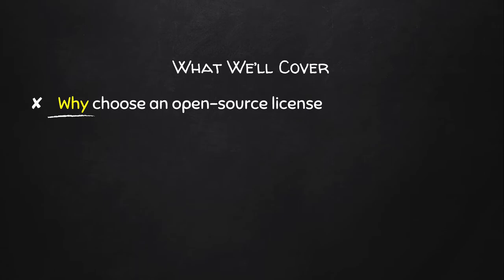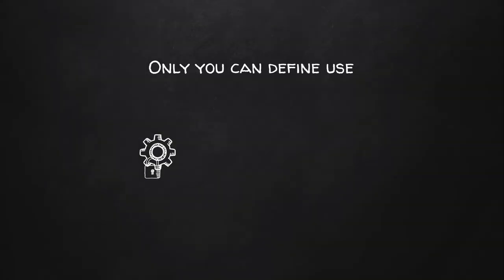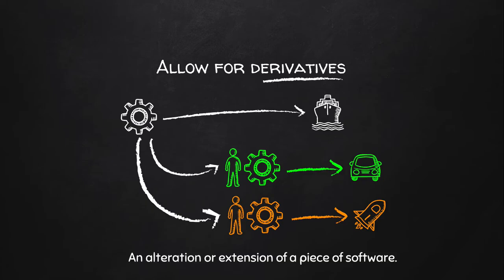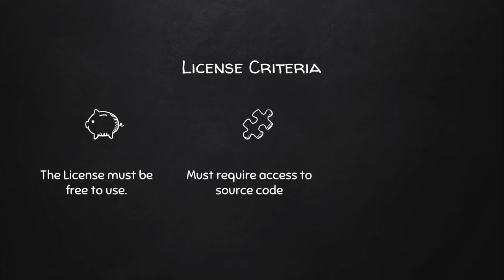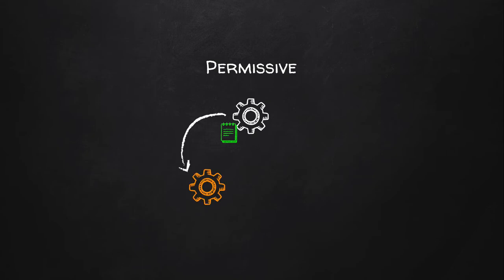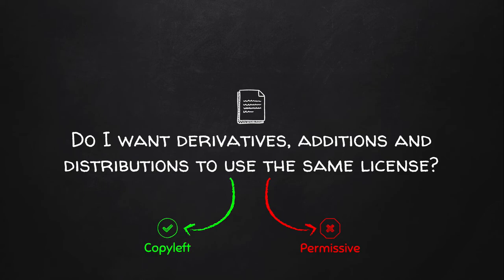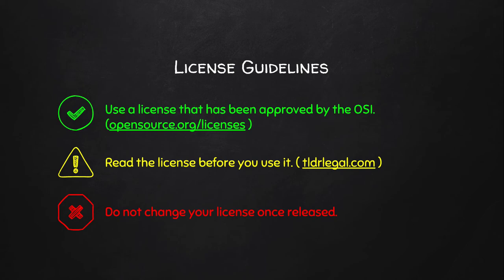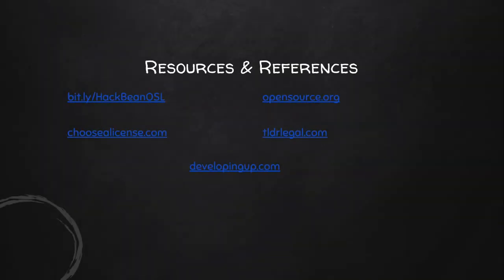How to Choose an Open Source License | HackBeanpot 2018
Presented at the HackBeanpot 2018 hackathon

Open source projects are unique in that they invite the world to use, improve and share them. No code is ever assumed to be "open-source". If you want the code, software or framework you create to be open-source you need an open-source license. But with many types of open-source licenses to choose from, how do you select the “right one”?

This presentation walks through the values of creating open-source software and how to select which type of open-source license is right for your project. Attendees of this session will walk out with three fundamental lessons:

The value that open-source software provides to the world.

An understanding of the differences between the three(3) main types of open-source licenses available.

Steps to follow to select the right open-source license for your project.